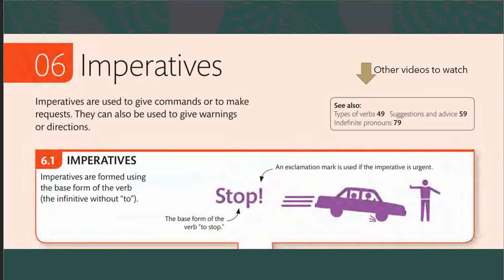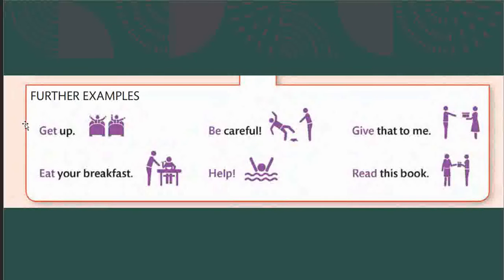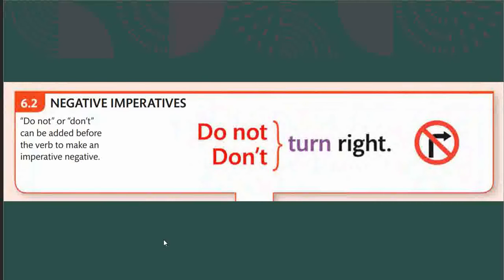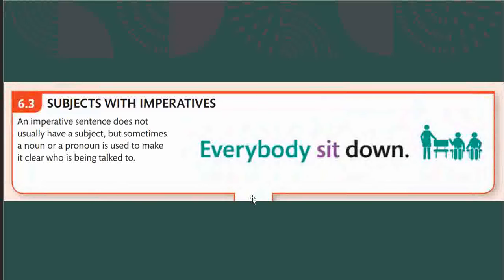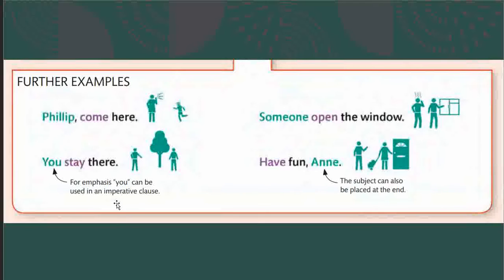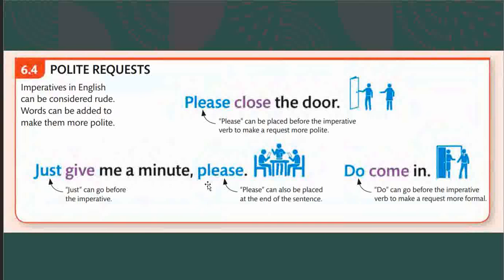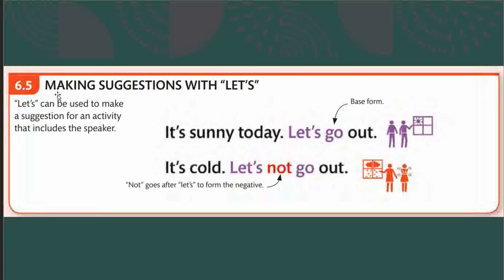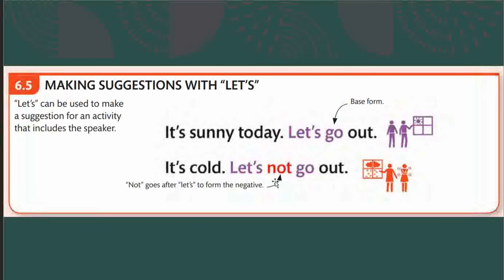06 Imperatives Orders , Commands and Requests Grammar in Use - Coaching Mentor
Imperative sentences with graphical representation are depicted in the video with explanation to English grammar.